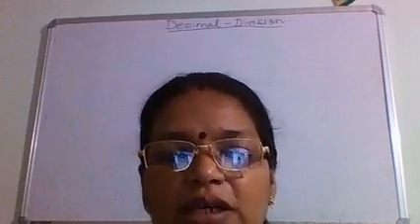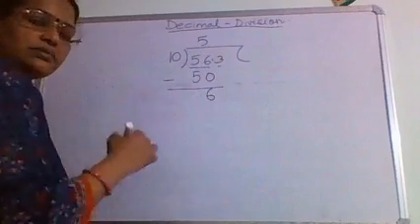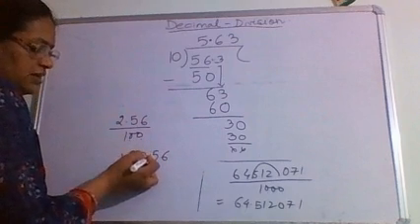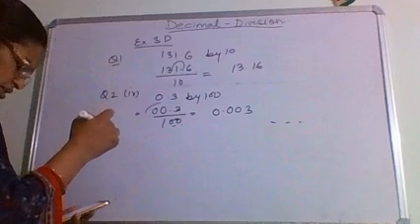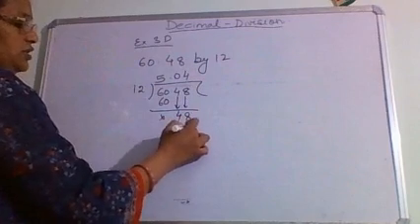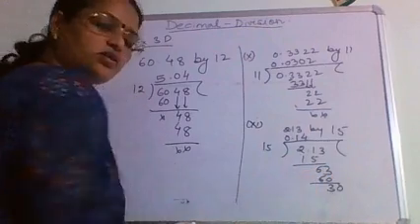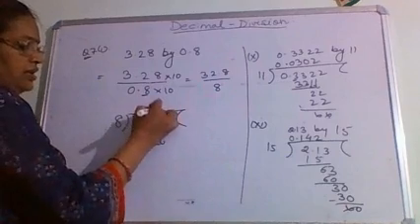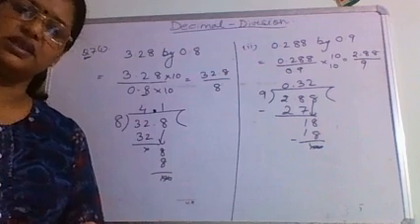Decimal division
Division rule for decimal numbers